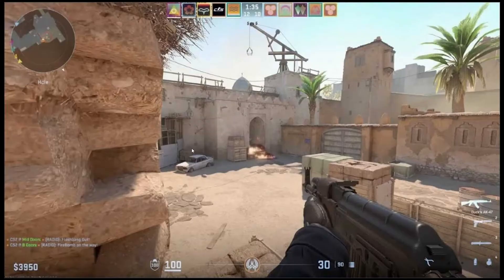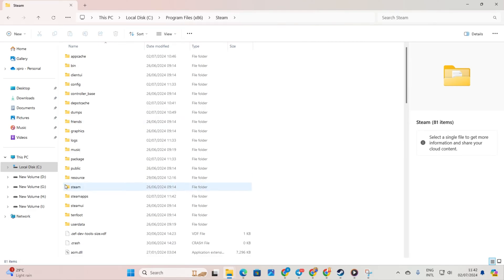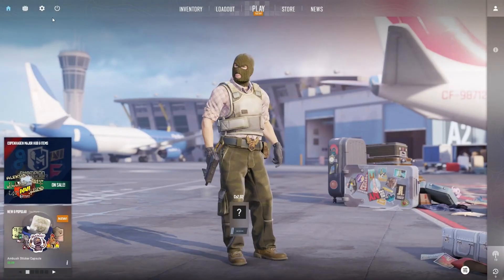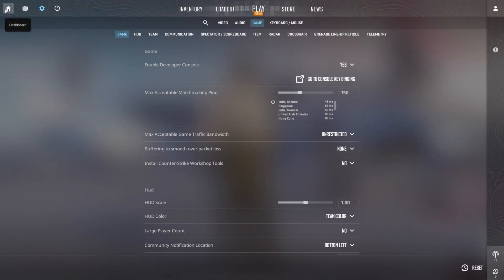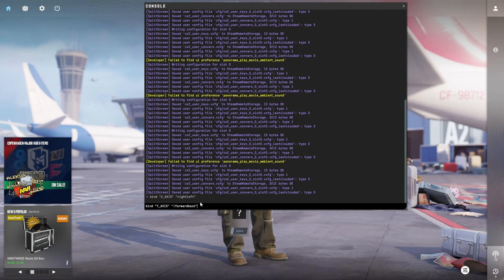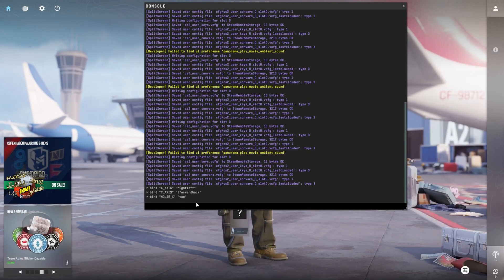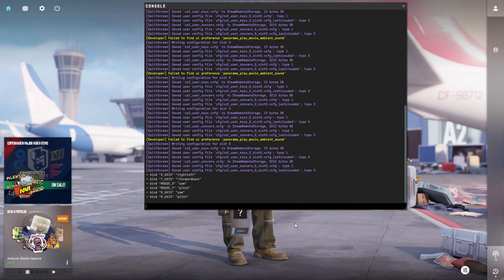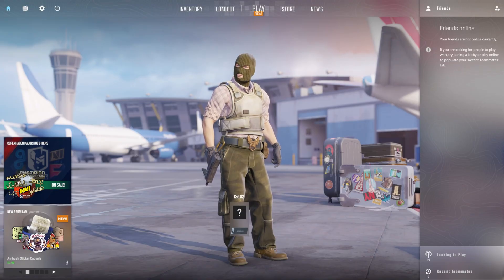How to Fix the Mouse Not Working on CS2 PC | Can't Move Mouse in CS2 on PC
Are you unable to move the cursor in Counter Strike 2 on your PC? Well, no worries! In this video, I've covered up, how to solve the mouse not working problem in CS2. You know fixing a non-responsive mouse in CS2 brings several benefits to your gameplay experience. One of the important benefits is, that it restores precise aiming and movement control, crucial for success in fast-paced shooter games like Counter-Strike 2.

So, watch this video right now to resolve the mouse pointer problem in the Counter Strike 2 PC game. Thanks for visiting here!